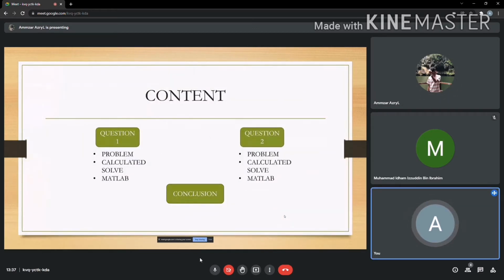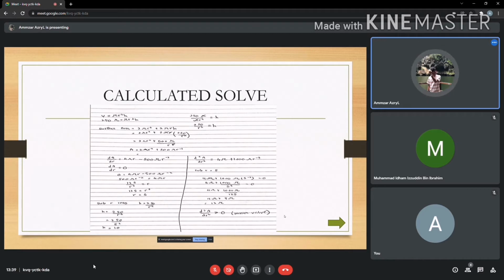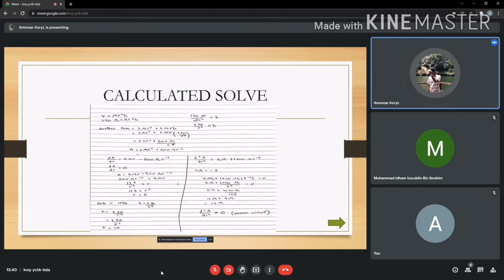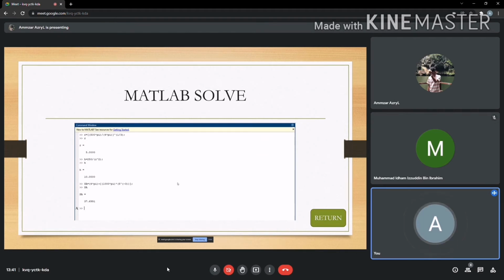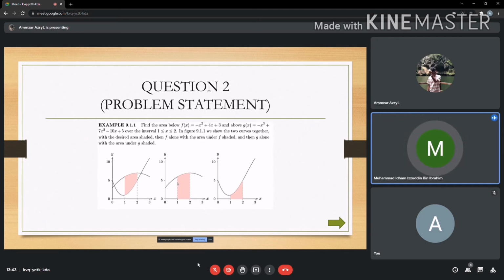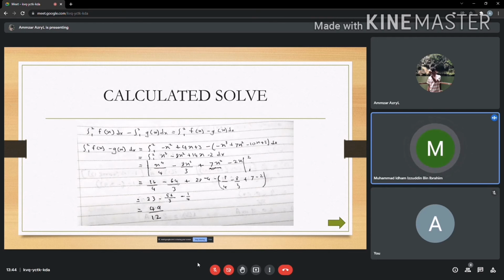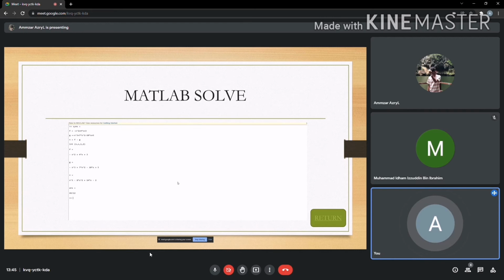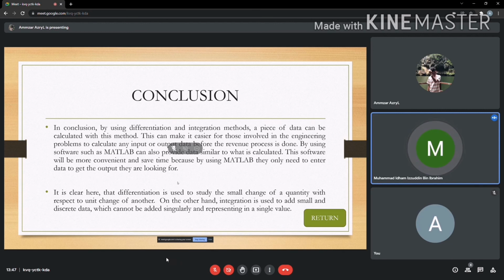VIDEO PRESENTATION ASSIGNMENT GROUP CALCULUS BEE10103